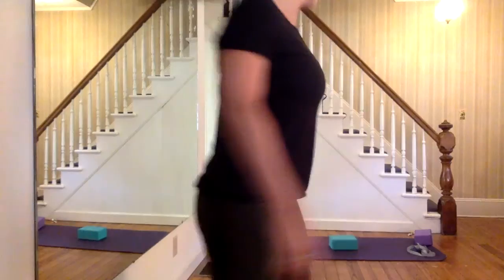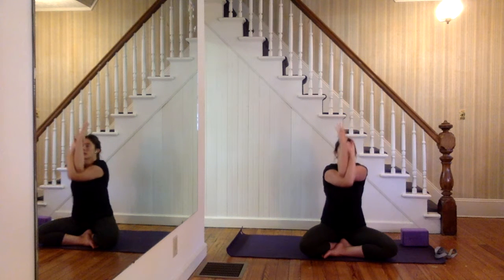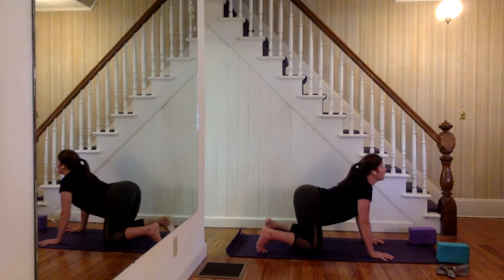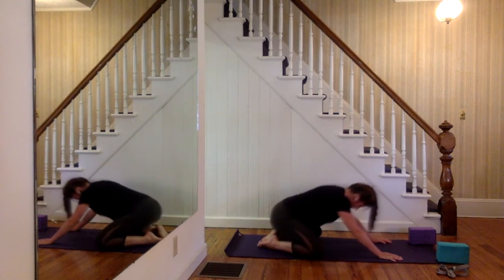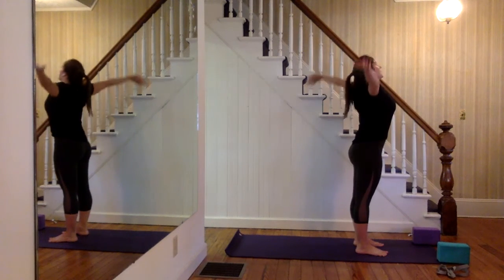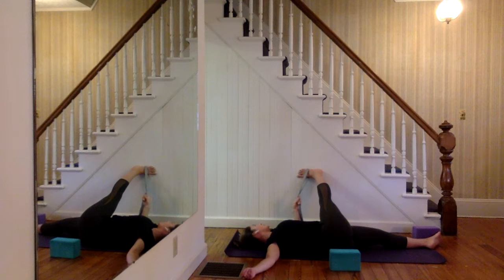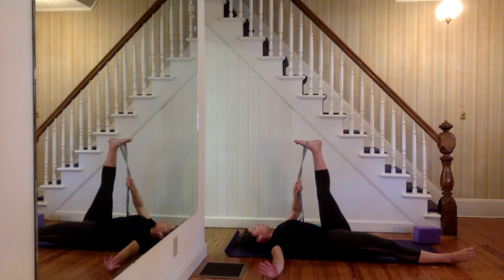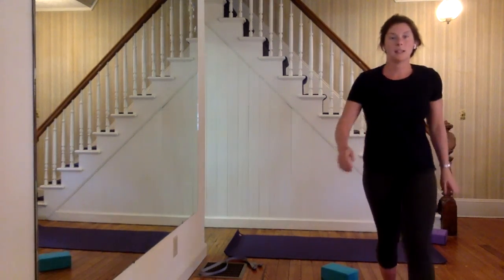Yoga 9/20/2020 w/ Dani